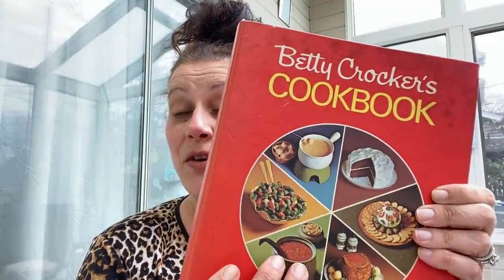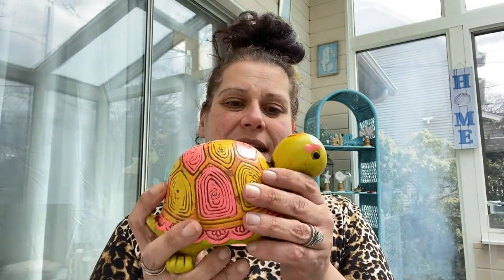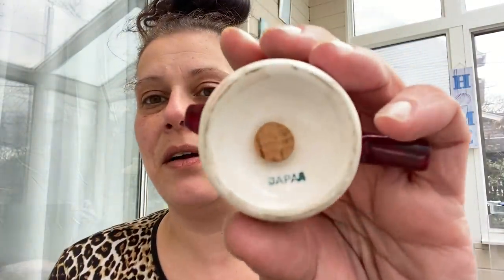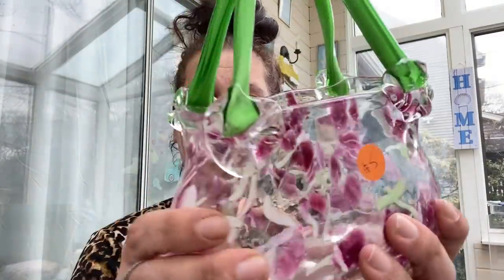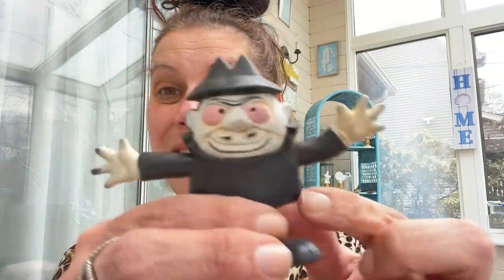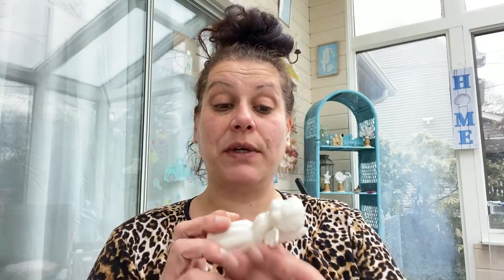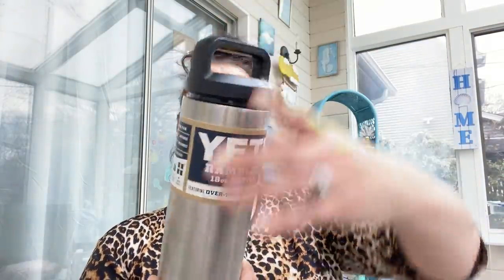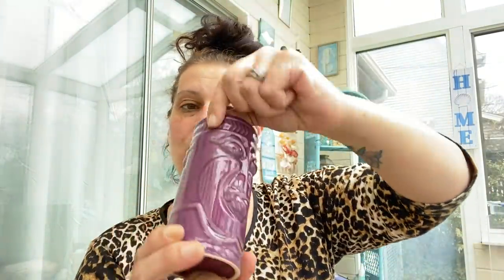Thrift Store Haul!! 🛍What gems did we find? April 17, 2022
Hey everyone!
This thrift store haul is from the house and the barn for all my lovely locals! 💜

Come check out what gems I managed to find this time!

Let me know what was your favorite item! 💜

My eBay store if you want to browse :)